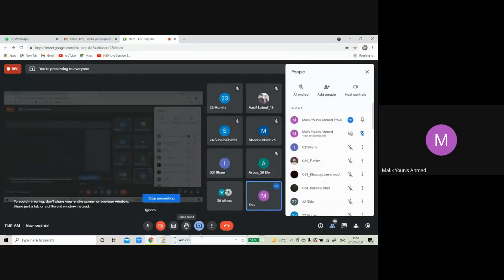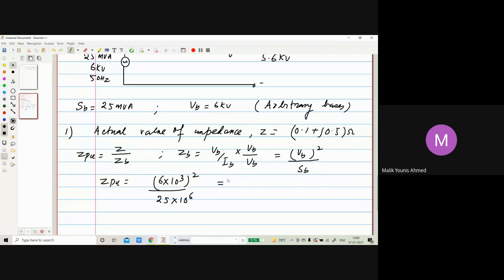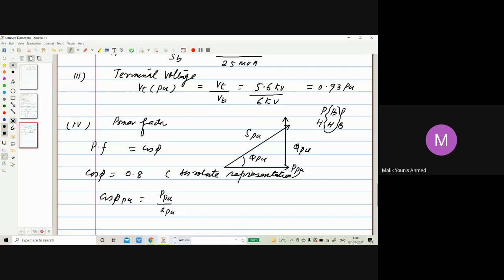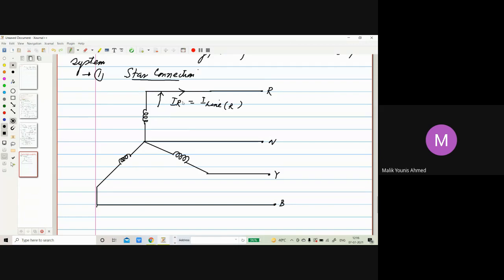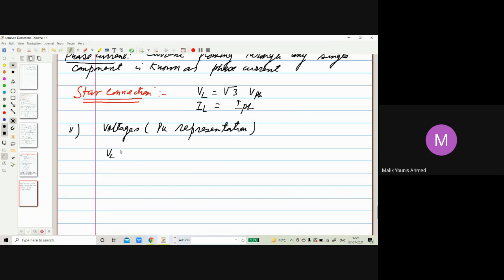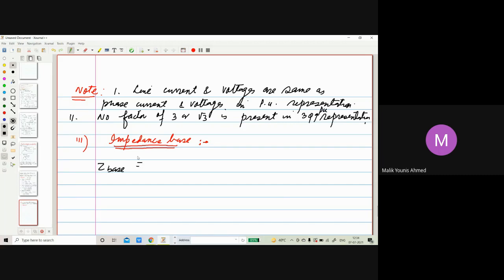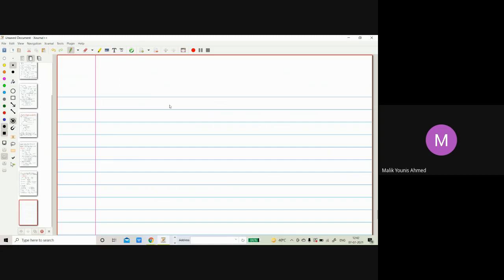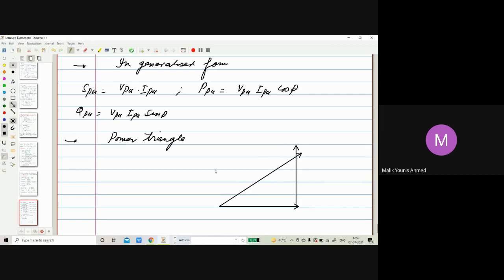LEC-05 Three -phase connection in PU system